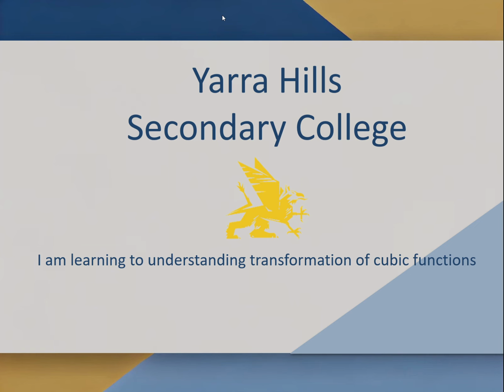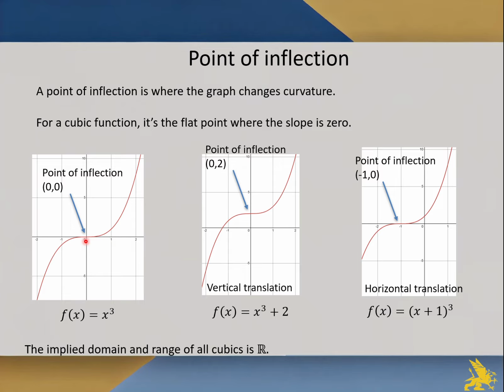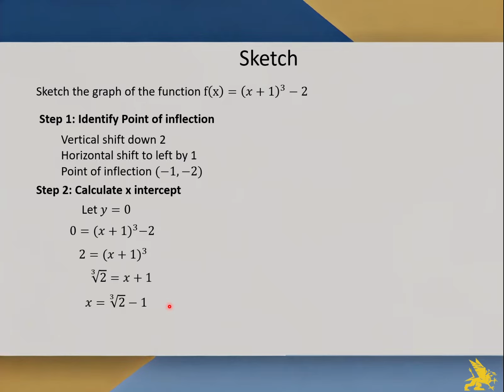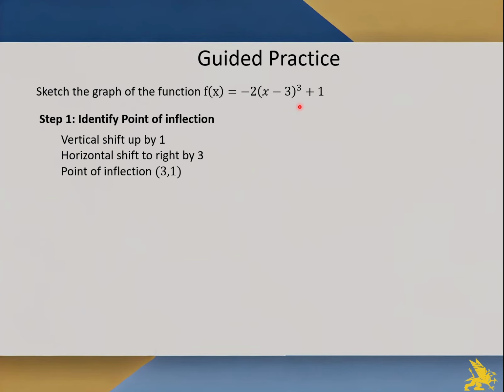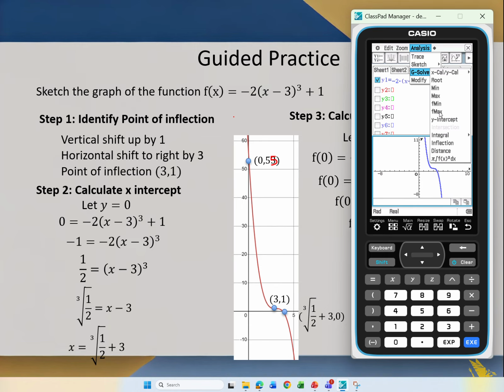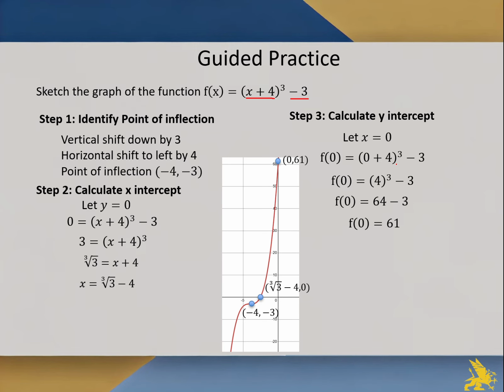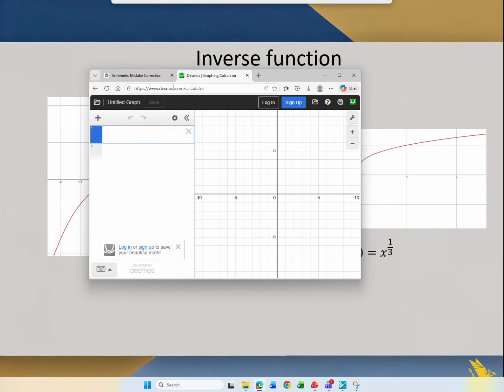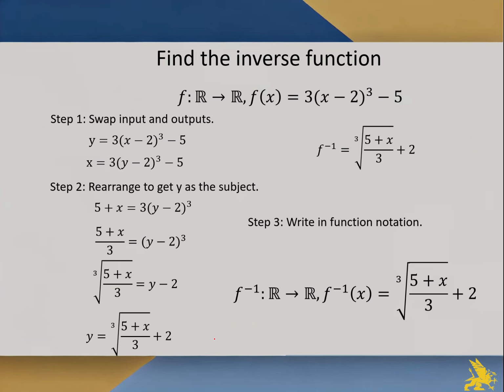6E Cubic functions